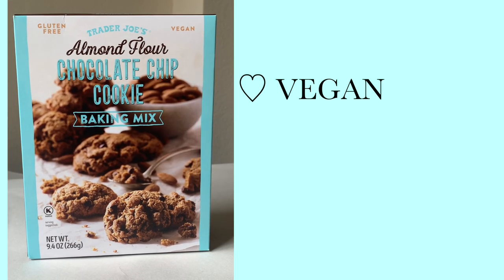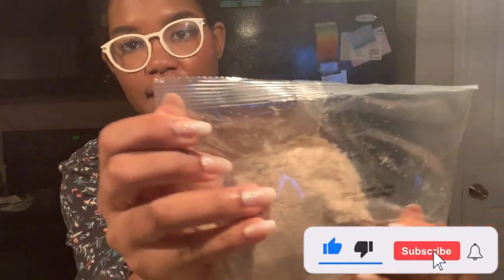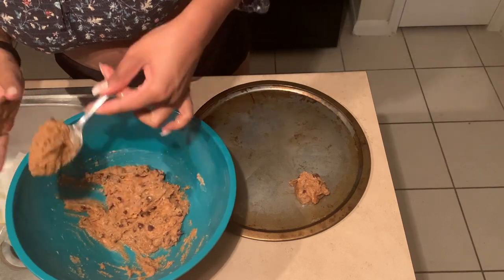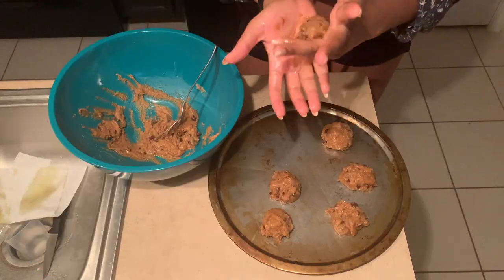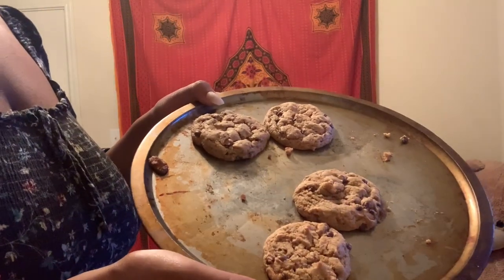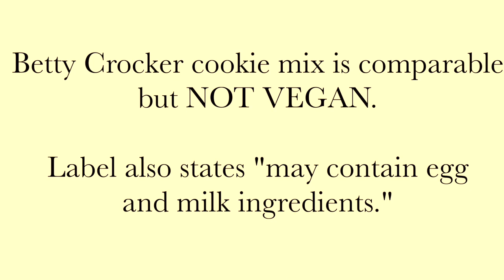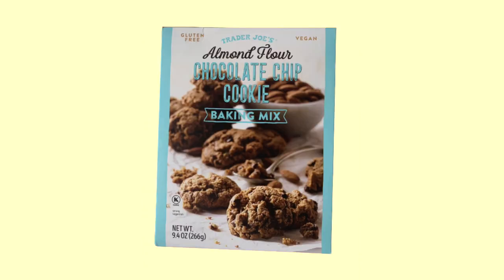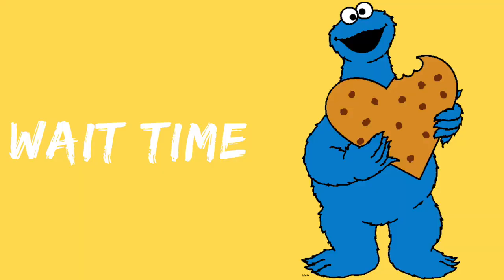How to Bake Vegan Trader Joes Almond Flour Chocolate Chip Cookies: Review + History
Get the Ultimate Vegan Kitchen Restock here for only $3.33 for a LIMITED time

In this video, I will be baking and reviewing Trader Joe's vegan, gluten-free, and kosher baking mix. I will also be sharing the history of the chocolate chip cookie.

This baking mix is vegan, gluten-free, and kosher friendly and has ingredients that you can easily recognize. The shelf life is about a year. You only need three ingredients for it. It was $5 to purchase at Trader Joe's.

The invention of the chocolate chip cookie happened in 1930 when Ruth Graves Wakefield and her husband, Kenneth, were running the Toll House Inn on Route 18 near Whitman, Massachusetts. Mrs. Wakefield, a dietician and food lecturer, prepared all the food for the guests at the inn and had gained an enviable local reputation for her impressive range of desserts.

One night, Ruth decided to whip up a batch of Chocolate Butter Drop Do cookies, a popular old colonial recipe, to serve to her guests. But as she started to bake, Ruth discovered she was out of baker’s chocolate. Ruth then chopped up a block of Nestlé semi-sweet chocolate that had been given to her by Andrew Nestlé of the Nestlé Company. Ruth had expected the chocolate to melt and disperse through the cookie dough as regular baking chocolate would. Instead, the chocolate pieces retained their individual form, softening to a moist, gooey melt, and the world had its first known chocolate chip cookie.

These original chocolate chip cookies proved to be such a scrumptious success that Ruth had no choice but to repeat the recipe. She called her new invention the “Chocolate Crunch Cookie” and published the recipe in several Boston and New England newspapers. When Ruth’s Chocolate Crunch Cookie recipe was featured on an episode of The Betty Crocker Cooking School of the Air radio program, the popularity of the humble chocolate chip cookie exploded and the cookie soon became a favorite all across America.

I just want to share my final thoughts on these cookies.

Price: Seems a bit expensive but comparable to other cookies that I’ve had it’s priced appropriately.

It is unfortunate but vegan food does seem to be overall more expensive than foods that contain animals or animal byproducts.

I will definitely be purchasing these cookies again.

Preparation: The instructions are easy to understand and follow. The recipe is also customizable as you can see since I added extra chocolate chips and peanut butter.

I’m unsure if the peanut butter made the dough really sticky but the dough was harder to manage because of it. Cookies still came out good when baked in the oven.

Wait time: These cookies cook up in about the same time frame as aforementioned Betty Crocker and Pillsbury cookies. No issues then.

0:00 Introduction
0:13 Nutrition and ingredients
0:21 Shelf Life
0:26 How to make cookies according to box instructions
0:34 Baking mix price in store
0:48 Baking Process + History of the Chocolate Chip Cookie
1:23 Adding extra ingredients including peanut butter and nestle dairy-free chocolate chips
3:08 Cookies in the oven
3:15 Cookie Taste Test
3:55 Review + final thoughts (pricing, preparation, wait time)
6:15 Comment, subscribe, share